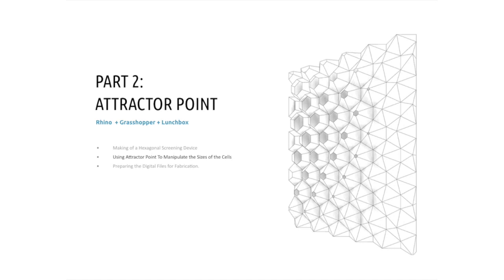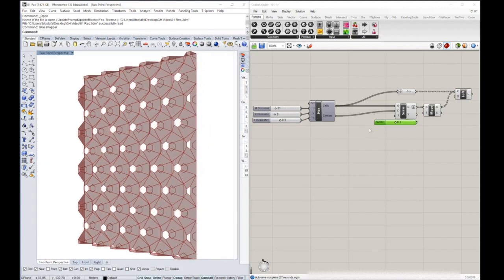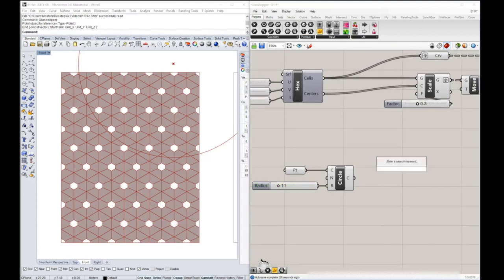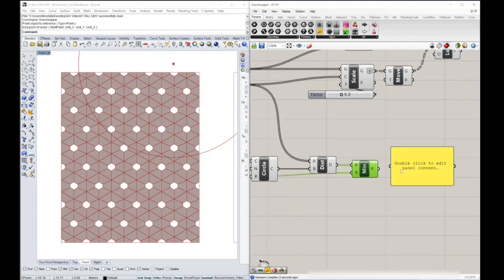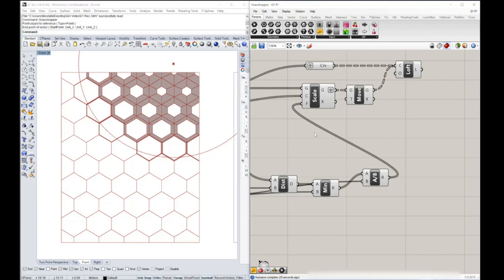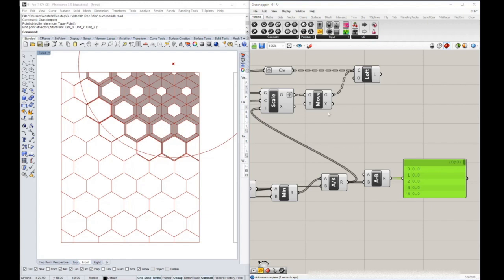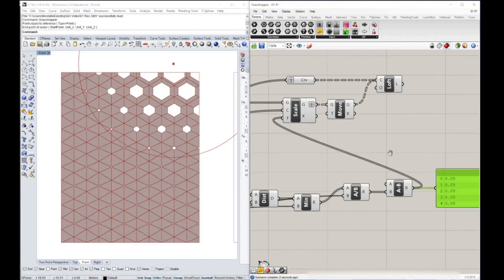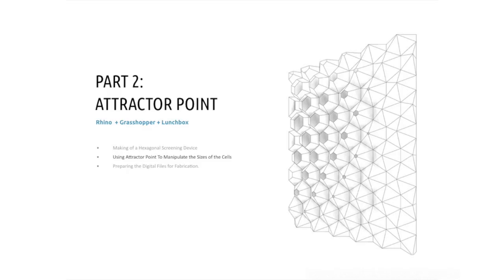Making of Hexagonal Tessellations Using Rhino, Grasshopper, and Lunchbox | (attractor point) Part 2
This video series discusses the making of hexagonal tessellations systems using Rhino, Grasshopper, and Lunchbox. This is an intro level difficulty and the expectation is that you are familiar with basic Grasshopper workflow. This video focuses on the basics of attractor point. I hope you will find it interesting, and please leave any questions down below.